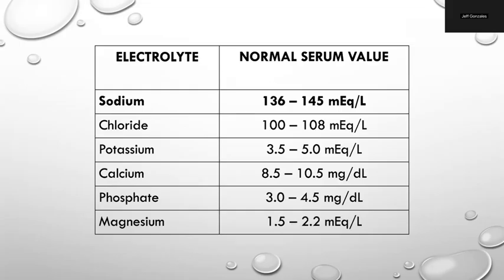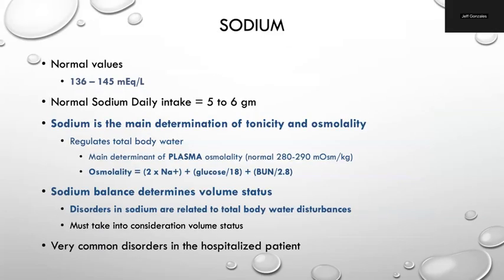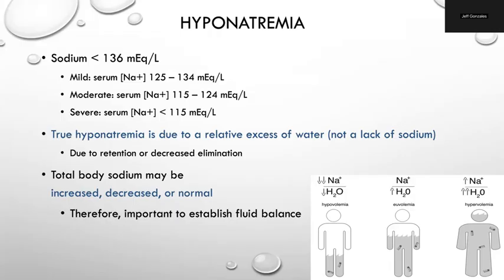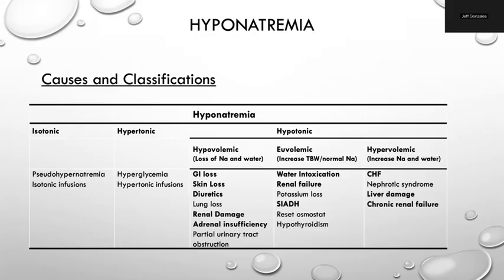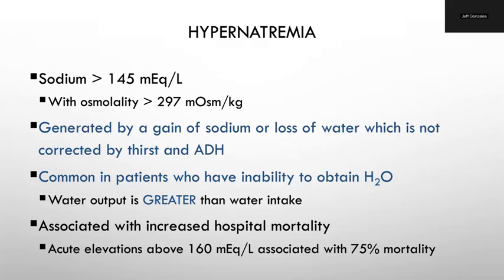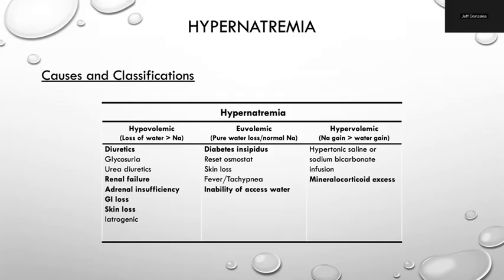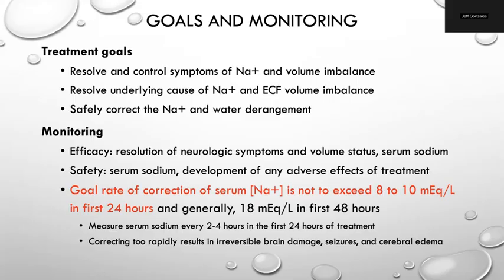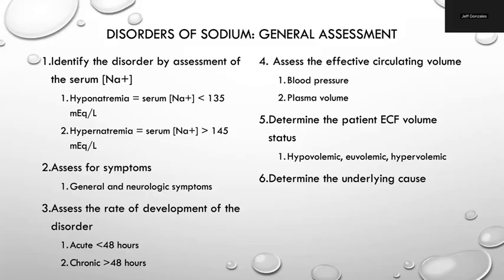Pre Class Sodium Disorders default 1